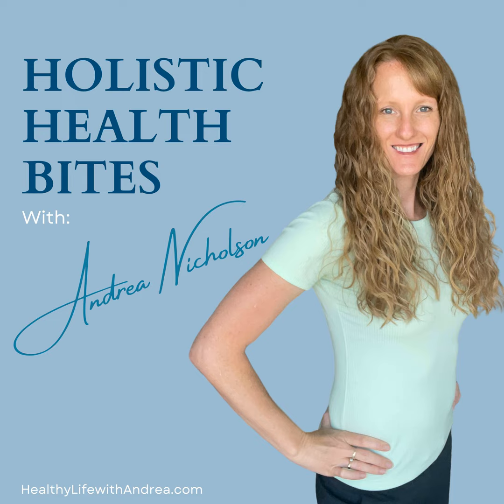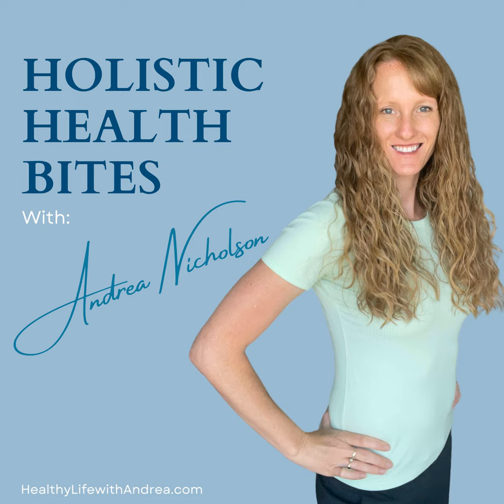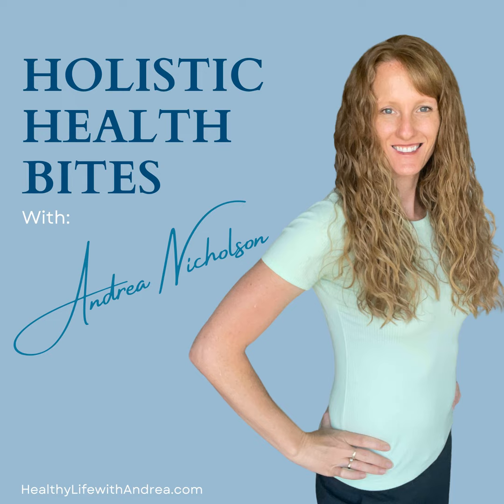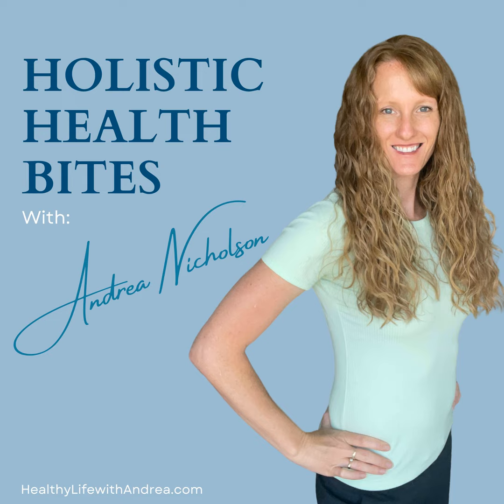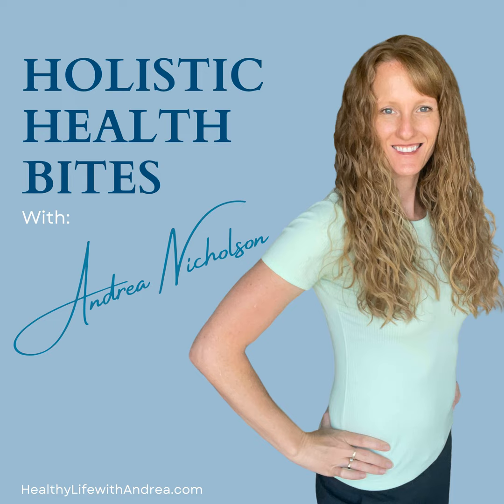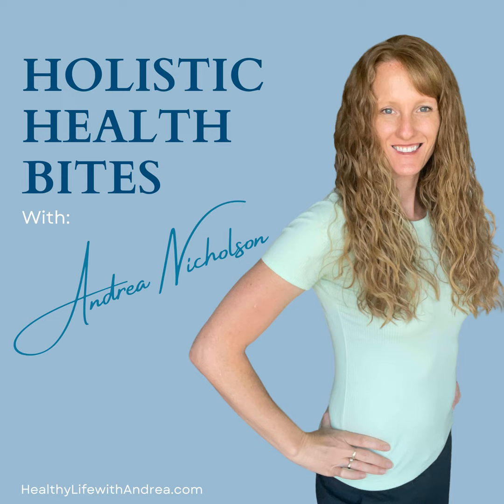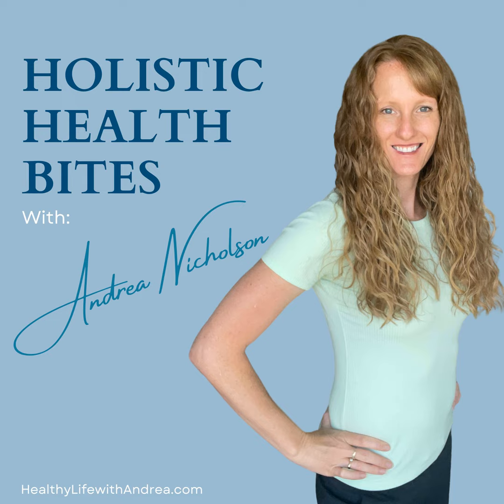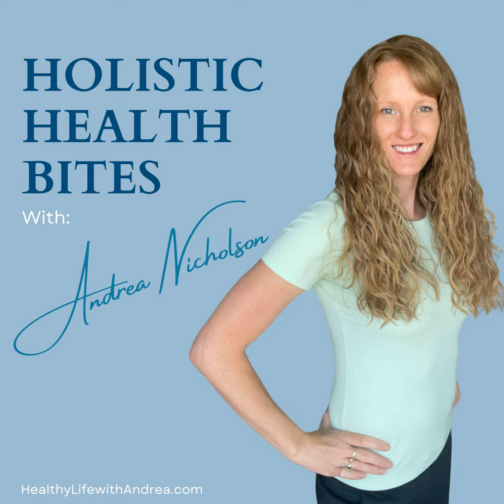Strategies for Supporting Liver Health and Detoxification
Most of us know that the liver is used in detoxification…but did you also know that this vital organ is responsible for a lot of your metabolism, digestion, nutrient synthesis, and nutrient storage?

Sadly, our modern lifestyles, highly processed foods, and exposure to toxins can place a burden on the liver, affecting its ability to perform optimally. In this episode, we will explore strategies for supporting liver health and detoxification to promote overall well-being.

We will discuss nutrition tips, herbal and supplement recommendations, hydration, exercise, sleep, stress management, toxin identification and removal, and the potential benefits of liver health on other conditions such as blood sugar handling, skin issues, energy metabolism, and cholesterol levels.

Ready to address the cause of your health challenges with a long term, natural solution?

Apply to work with me 1 on 1
My practice is entirely virtual, so you don't need to live near me.

Looking for a community and group support?
Schedule a free call to discuss my LIFER program!